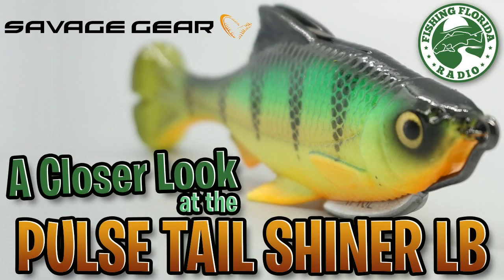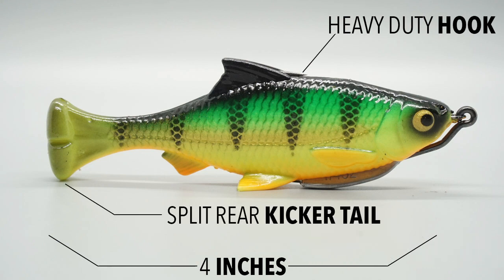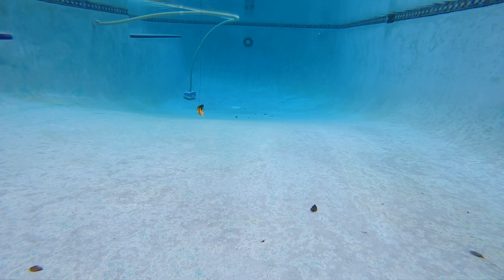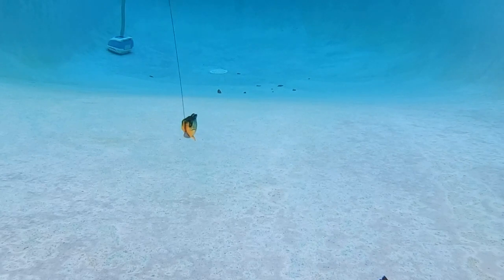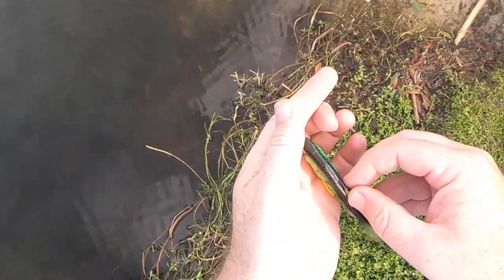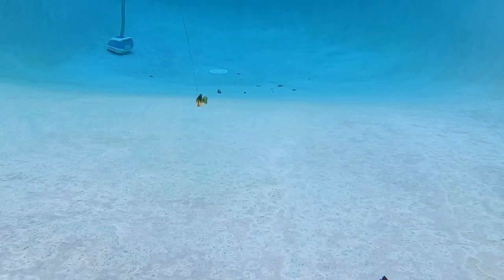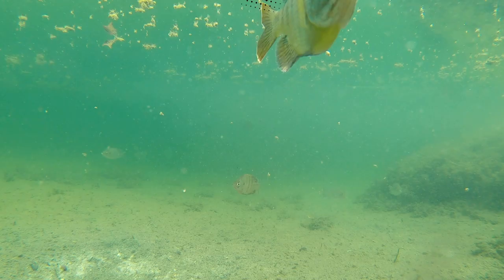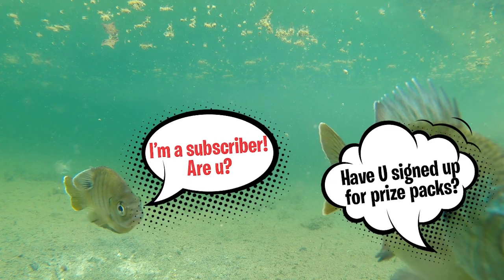A Closer Look at the @SavageGear Pulse Tail Shiner- Largemouth Freshwater Bass Soft Plastic Fishing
Steve Chapman of Fishing Florida Radio takes a Closer Look at the NEW Savage Gear Pulse Tail Shiner LB. This soft plastic swim bait is designed to be weedless and a bait for largemouth bass.  The Pulse Tail Shiner comes in two sizes and several different colors.